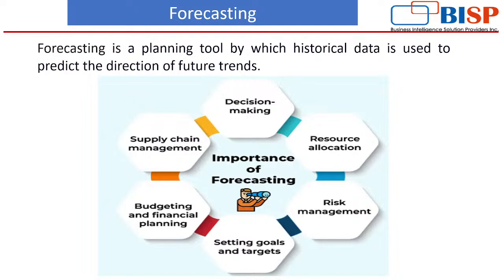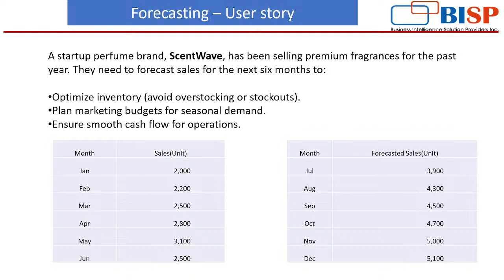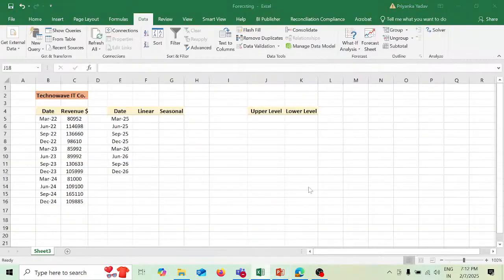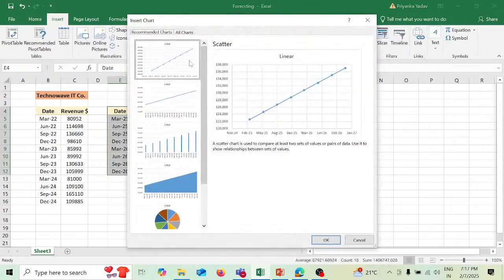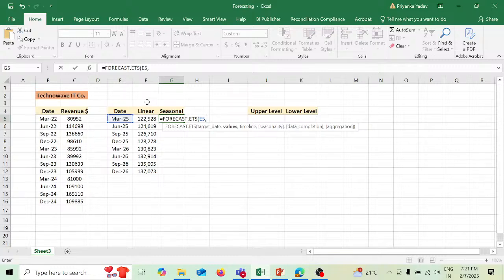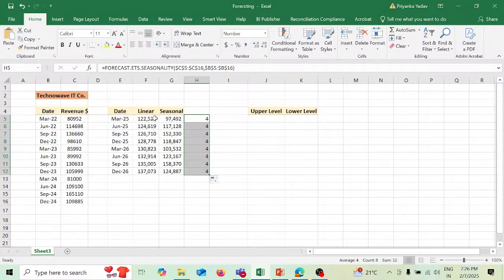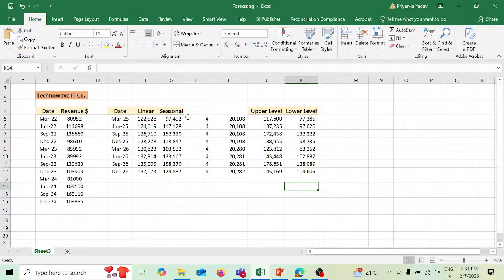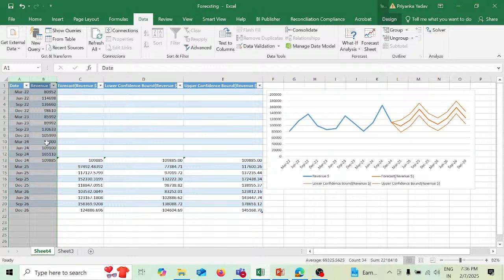Financial Planning Using Excel: Mastering Forecasting Techniques | PBCS User Stories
Unlock the power of Excel for financial planning and forecasting! In this session, we'll cover essential techniques to predict future financial trends, analyze data, and create accurate financial models. Whether you're a beginner or an experienced professional, this tutorial will help you improve your forecasting skills using Excel formulas, functions, and data analysis tools.

📢 Bring your questions! This is an interactive session where we’ll explore real-world use cases.